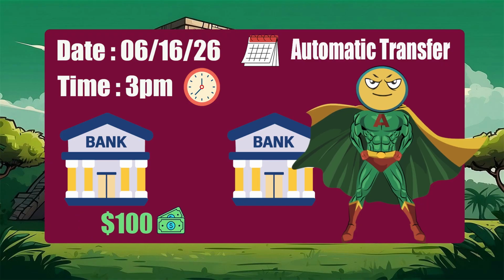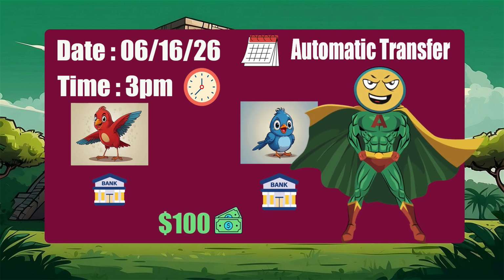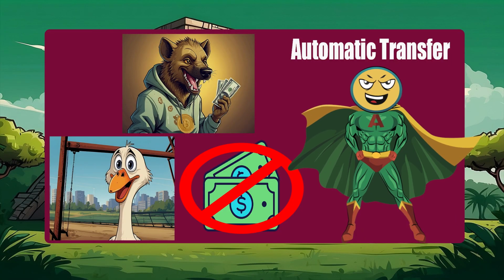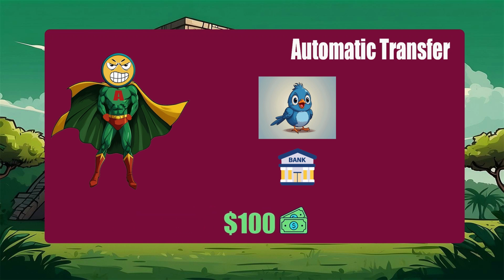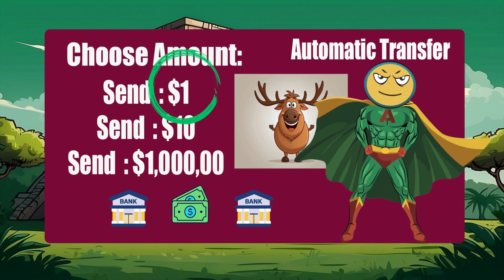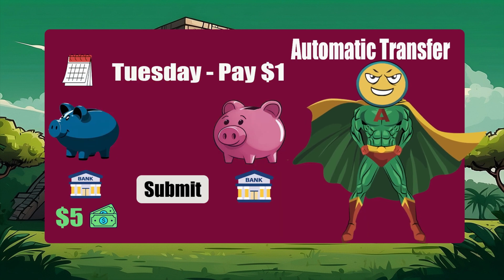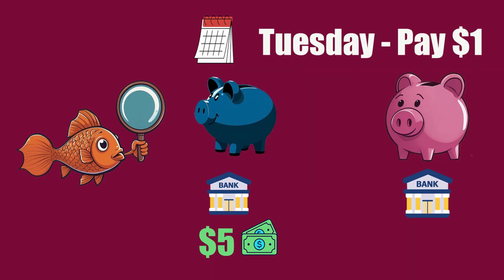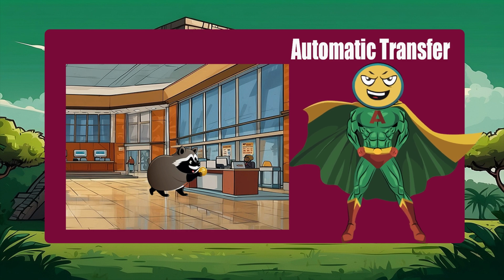Let's Put Money In Your Account! | Animal Bank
Mr. Autopay tells us all the secrets of having an automatic transfer! Shh! 🤫

Having an automatic transfer into your savings account is very important. All your money goes into a savings account. Having an automatic transfer into your savings account will help your build your wealth and buy a house. Everyone needs an automatic transfer into your savings account.

Animal Bank is full of funny animals teaching children how to make money and where kids learn the best ways to build wealth. Beginners will find the best ways to make money and how to build your credit. Kids will learn the best ways to invest money, the best ways to save money, and the bests way to build your credit score. Knowing what a good credit score is, is essential to knowing how to buy a house.

Kids will learn through funny animals and funny expressions real money and bank scenarios that will teach them how to make great financial decisions and help them build your wealth.

The creators of Animal Bank have over 20 years of knowledge of how to build wealth in the finance industry. From bank manager, to credit analyst, to mortgage loan supervisor, to stock broker, the creators of Animal Bank have spent their entire lives in the finance industry. And now they want to share that knowledge of how to grow your money and how to buy a house to every kid on the planet to prepare them for the future.

Every aspect of banking and finance will be shared on Animal Bank. Children need to know what a savings account is. How fraud can hurt them. Why they need a checking and saving account. The difference between a personal loan, auto loan, and home loan. How to buy a house with a home loan. How to create a budget to save money and not go broke.

Have questions?
What are good ways to make money? What are the safest ways to invest money? What income do I need to buy a house? What are the safest ways to send money? What is a debit card? What is the difference between a debit card and a credit card? Should I have a savings account? How do you use a line of credit? What is a budget? What are the benefits of budgeting? Animal Bank will show you how to grow your money and how to buy a house.

Advanced topics of 'how do I buy stocks', 'how do you buy bonds' will be given so all kids can achieve financial success.

Through each episode, we're going to answer all the most relevant questions that people have when it comes to finance:

What banks offer personal loans?
How do I buy a house?
How do I buy stocks?
How do you buy bonds?
Is a credit card money?
What is a good credit score?
How should I invest my money?
What credit card should I get?
What credit score to buy a house?
How can I make money?
What are good ways to make money?
What are the safest ways to invest money?
What are the best banks?
What income do I need to buy a house?
What are the safest ways to send money?
What is passive income?
What is a debit card?
What is the difference between a debit card and a credit card?
How much money do you need to open a savings account?
Should I have a savings account?
How do you use a line of credit?
Can I get a line of credit?
What is a budget?
What are the benefits of budgeting?
What is a foreclosure?
What does it mean when a home is in foreclosure?
What is debt consolidation?
Should I consolidate my debt?
What is a cash advance?
How do I get a cash advance?
What are interest rates?
How do interest rates work?
What is compound interest?
How can I earn compound interest?
What is a credit union?
Can I join a credit union?
What is a 401k?
Is a 401k the same as an IRA?
How do payday loans work?
Do I qualify for a payday loan?
What is a car loan?
How do auto loans work?
What is a mortgage?
Is a mortgage the same as a home loan?
How do student loans work?
How do parents pay for college?
How do parents pay for private school?